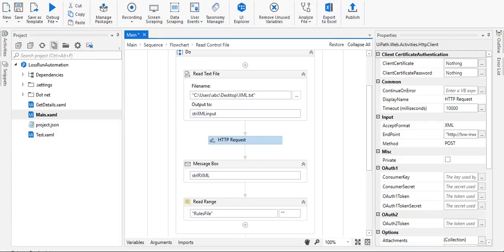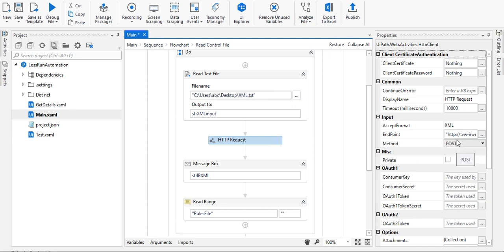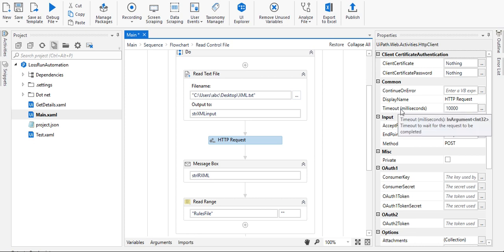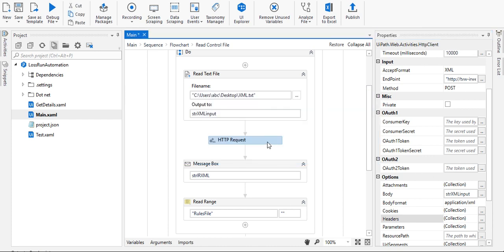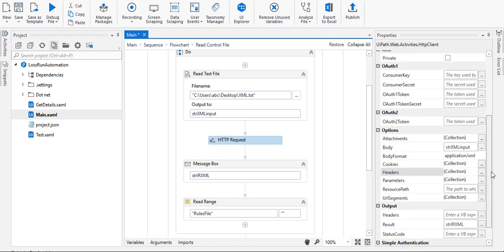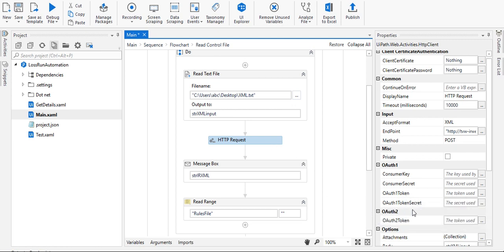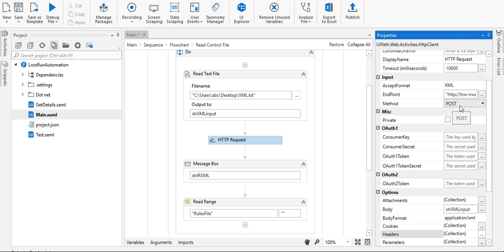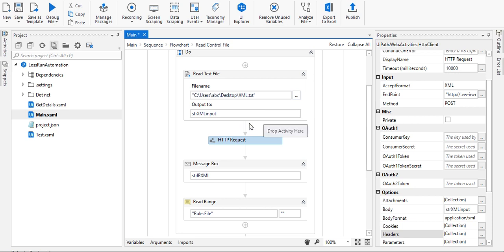How to consume web service in Uipath - RPA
'Technology Era' is YouTube channel for updating your knowledge with emerging technologies in the market.

Thanks.